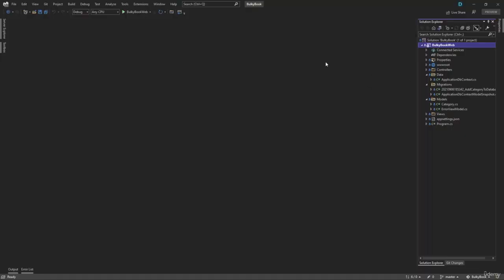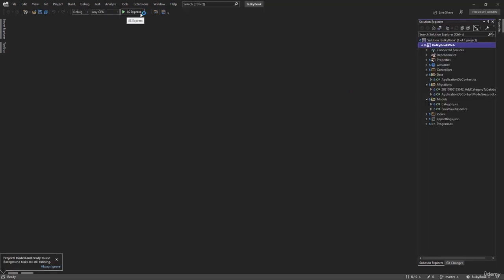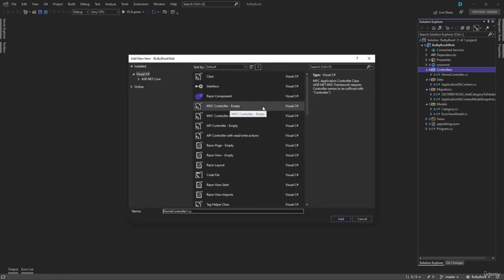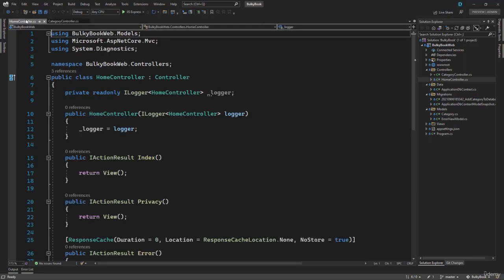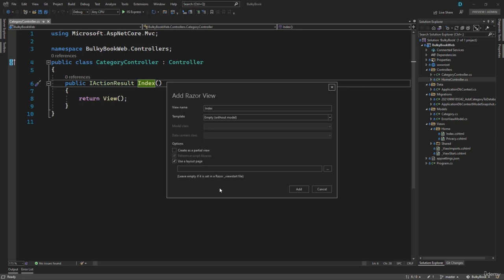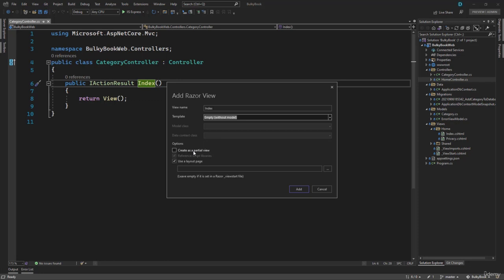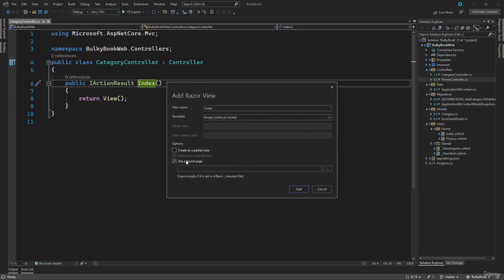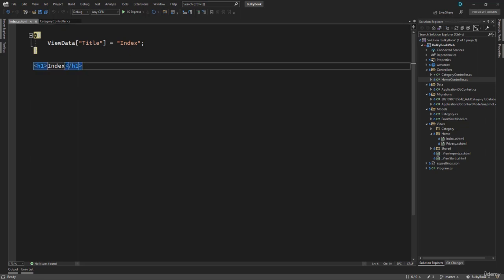17. Create Category Controller to .NET core - ASP.NET Core MVC (.NET 6) - codeGPT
17. Create Category Controller to .NET core - ASP.NET Core MVC (.NET 6) - codeGPT

Skill level: Beginner Level
Languages: English
Captions: Yes
Lectures: 24
Video: 2 total hours

1. Introduction to .NET core
2. Dependency Injection
3. Create Project
4. Project File
5. Launchsettings, wwwroot and appsettings
6. Program Class File
7. MVC architecture
8. Routing overview
9. Routing in Action
10. Default Views
11. Create Category Model
12. Add Data Annotations
13. Add Connection String
14. Add ApplicationDbContext
15. Setup Program.cs to use DbContext
16. Create Database
17. Create Category Controller
18. Retrieve all Categories
19. Display all Categories
20. Bootswatch Theme
21. Bootstrap Icons
22. Create Category View
23. Demo - Create Category

.NET Core has been evolving drastically and it is probably one of the biggest buzz word in the .NET Domain over few years! Even though .NET Core is more than 5 years old companies are just starting to adopt and transition applications to use .NET Core. This is an introductory course on ASP.NET Core (.NET 6).

This course is for anyone who is new to asp.net core or who is familiar with ASP.NET and wants to take a first stab at understanding what is different in asp.net core (.NET 6).

Throughout this course we would understand the evolution of ASP.NET Core and then we would take a look at the modified files and folder structure.

We would build a application with CRUD operations using entity framework for integration with a database with asp.net core MVC.

We will learn validations with .NET Core and learn basic concepts like partial view, integrating Toastr alerts, TempData and much more!

BONUS: We will also host our application on Azure! :) Because of time constraint I will have a link at the end of video that will take you to more few features that you will learn on this project!

This course will give you a solid foundation in no time as you will be confident to take on more complex projects that I teach in other courses.

Learn structure of ASP NET Core MVC Project (.NET 6)
Create basic CRUD Operation project using MVC
Entity Framework Code First Methodology
Deploy Application to Azure
Are there any course requirements or prerequisites?
3-6 months familiarity with C# and SQL
Who this course is for:
Anyone who wants to learn fundamentals of ASP NET Core MVC (.NET 6)
Anyone who wants to understand new file structure in ASP NET Core (.NET 6)
Create basic CRUD operation application using ASP NET MVC Core (.NET 6)

course
.net core
asp.net core
asp.net core course
c# course
.net course
core
angular 14 full course
software architecture full course
dot net course